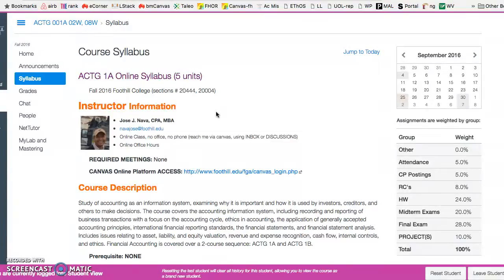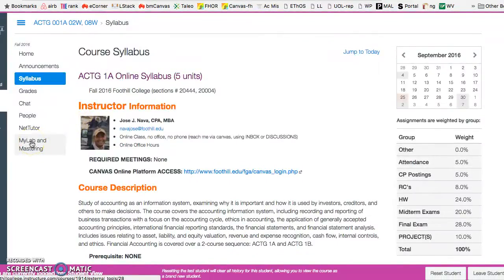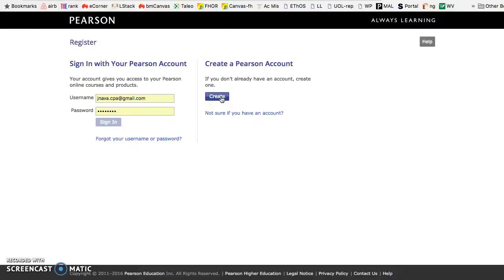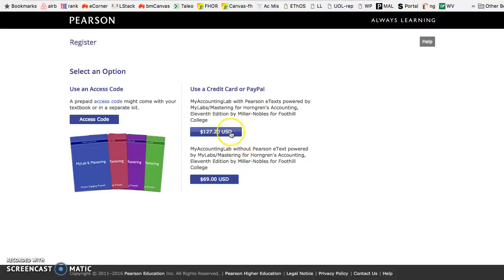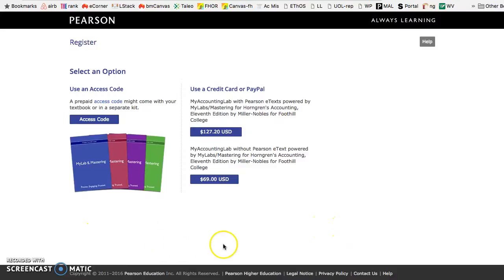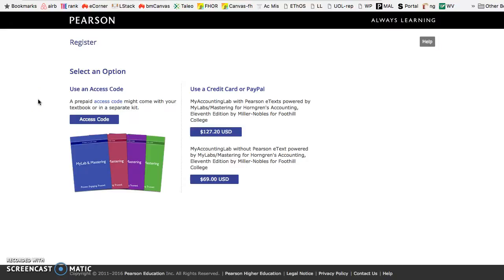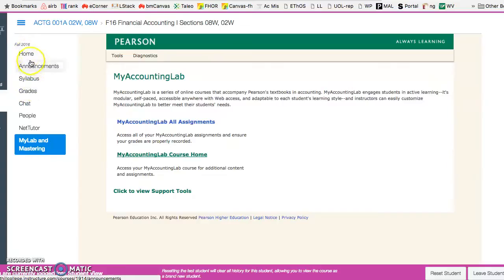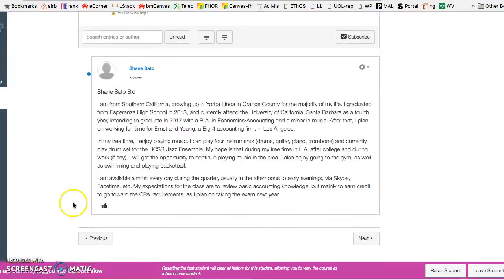Registering into MAL